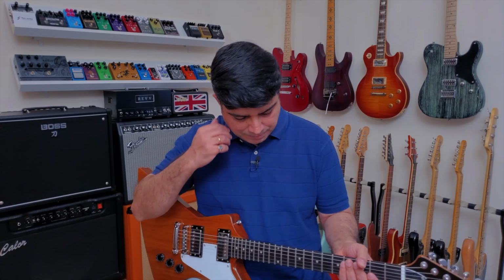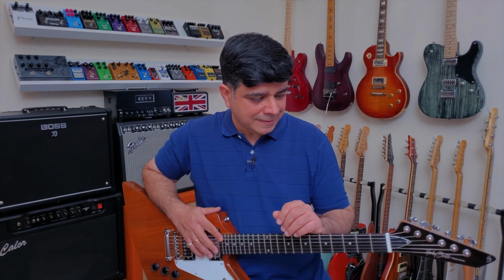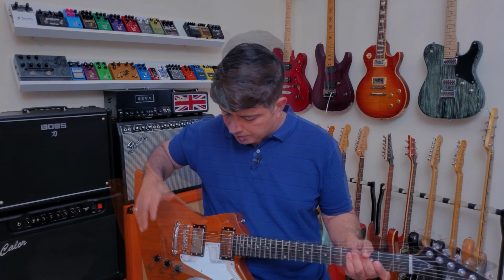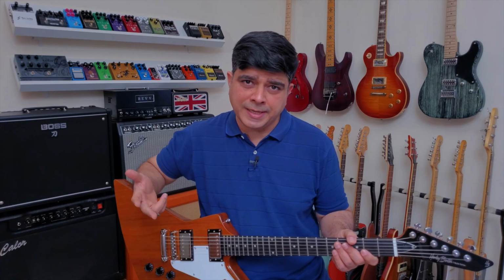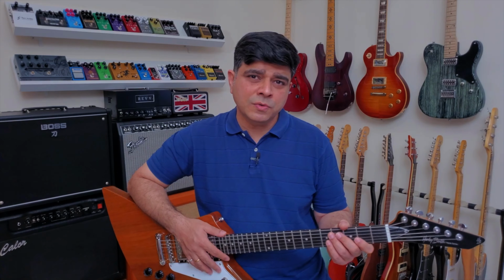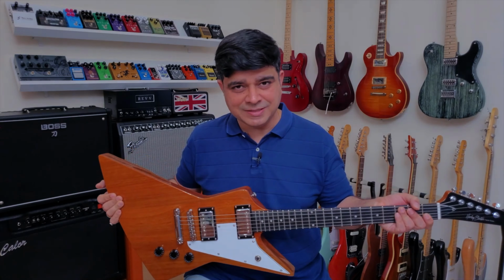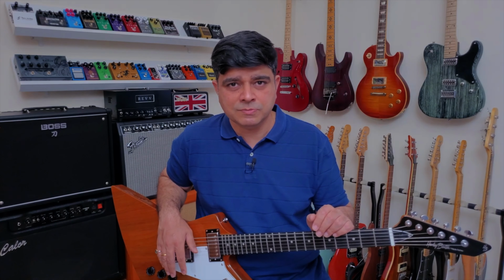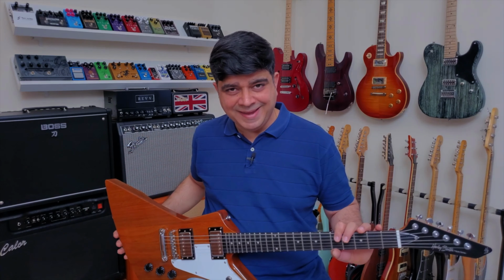Harley Benton EX-76 Classic AN Review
In this 4K video, Sahil Jagtiani reviews the Harley Benton EX-76 Classic AN guitar bought from Musikhaus Thomann. Shantanu puts it through it's paces to showcase just how good this highly specced out budget guitar really is.

Timeline:
00:00 - Opening Credits & Introduction
00:59 - Specifications
01:24 - Initial Impressions
02:44 - Clean Playthrough
03:45 - Crunch Playthrough
04:36 - High Gain Playthrough
05:15 - Sahil's Final Thoughts On The Guitar
06:57 - End Credits

VST Plugin - Neural DSP Plini
Cable - Planet Waves
Lapel - RØDE Microphones Wireless Go

All the products used in this video have been purchased by us. We are under no obligation to give a favourable review and all the opinions expressed here are our own to help you choose best.